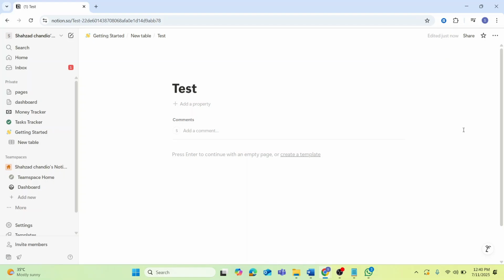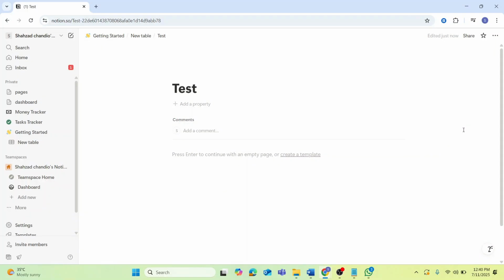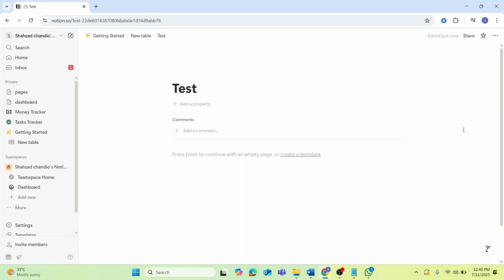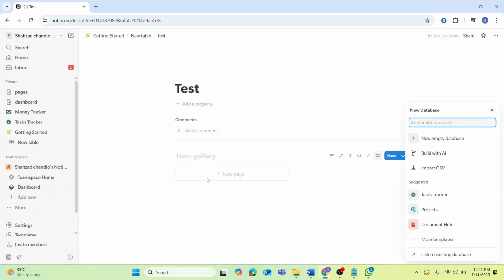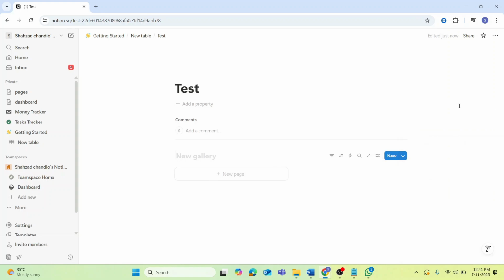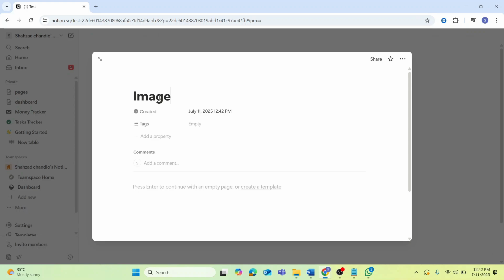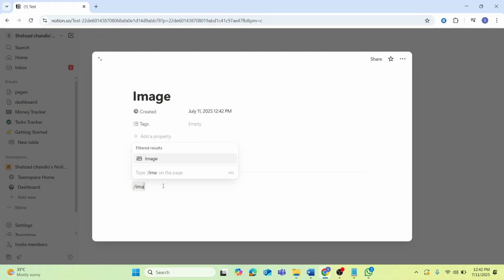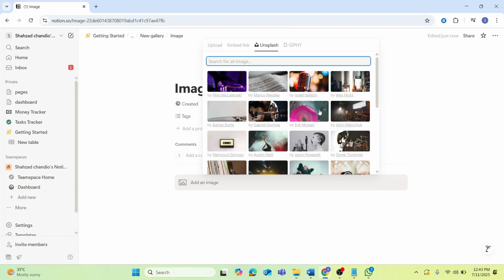How To EASILY Put Image In Table In Notion (Full 2025 Guide!)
Want to know how to put images in tables in Notion to create visually rich databases in 2025? This full, step-by-step guide will show you exactly how to add photos, graphics, and media directly into your Notion table cells and database properties! Learn how to use the "Files & media" property type for uploads and embeds, discover how to display images beautifully in Gallery View from your table data, and get tips for organizing and managing your visual content. We'll cover everything from simple image inserts to optimizing your Notion tables for visual appeal and functionality. Master Notion images in tables for 2025 and transform your workspace!